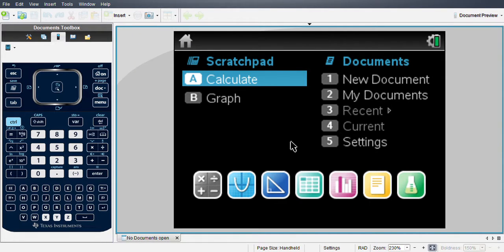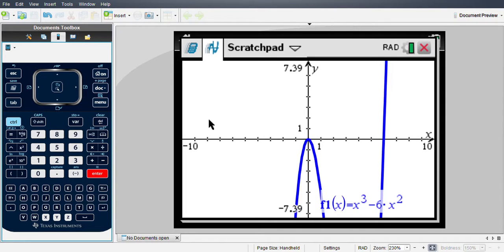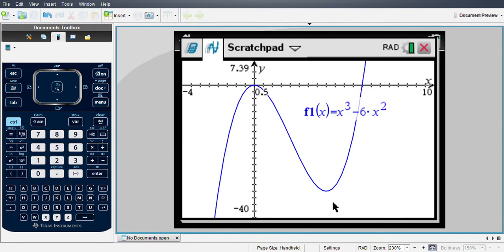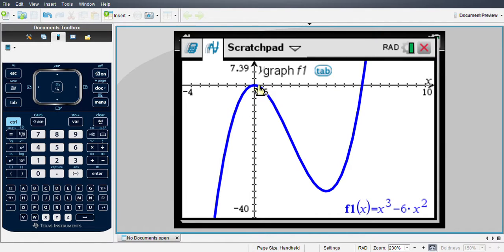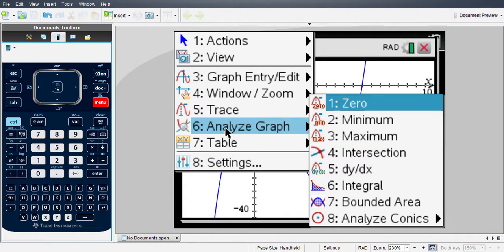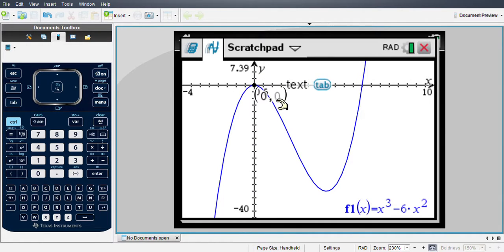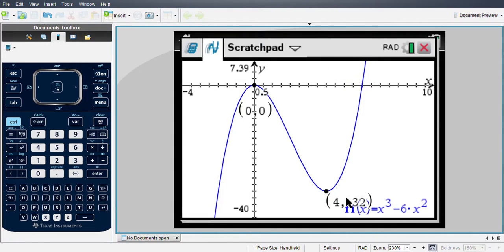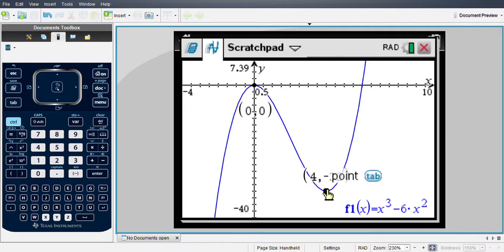Stationary Point 3